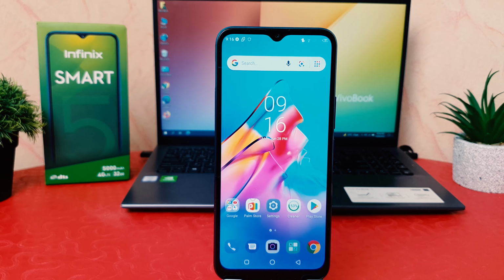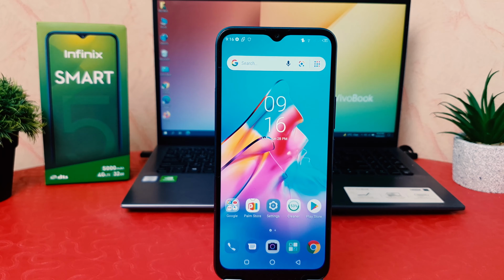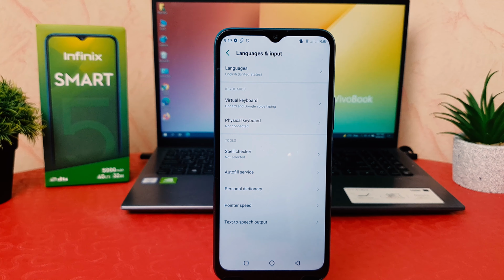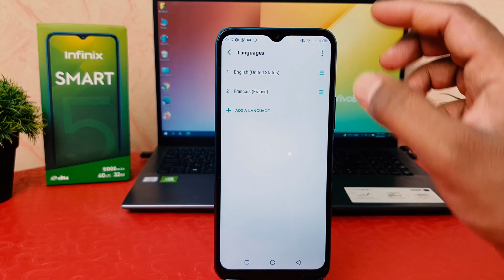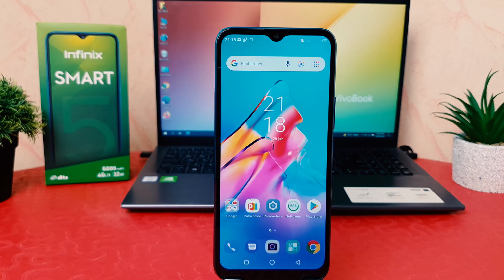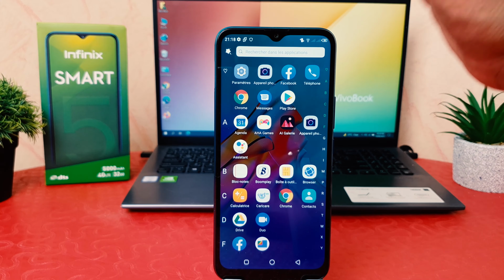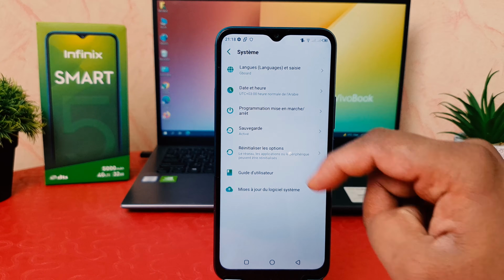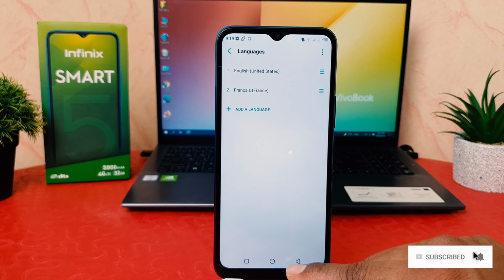How to Change Language in Infinix Smart 5 - List of Languages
The Infinix Smart 5 released in August 2020 4G, Networks, 2GB RAM / 3GB and 32GB ROM, 6.6 inches IPS LCD Display, Android 10 , Triple Rear & 8MP Front Camera, Mediatek MT6761 Helio A22 (12 nm) Chipset, Octa-core CPU, 5000 mAh Non Removable Li-Po Battery

Sleek, sharp, and powerful, the Infinix Smart 5 smartphone is the ideal combination of premium technology and impressive style. Its 13 MP AI dual rear camera combines the benefits of a 13 MP primary lens and a nifty low-light sensor, along with a quad-LED flash, to let you click incredible pictures in different lighting conditions. Powered by the Helio A20 processor, this smartphone enables you to enjoy exciting gaming sessions with well-detailed graphics. Furthermore, you can watch videos and movies come to life in vivid detail on this smartphone's 17.32 cm 6.6) HD+ Drop notch display.

How to set up a language in Infinix Smart 5? How to change a language in Infinix Smart 5? How to update language in Infinix Smart 5? How to find list of languages in Infinix Smart 5?